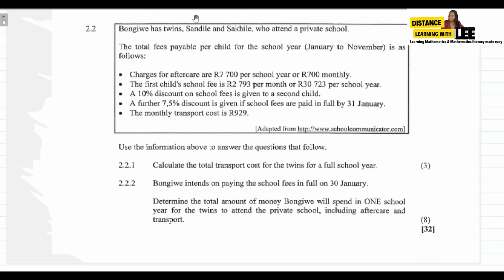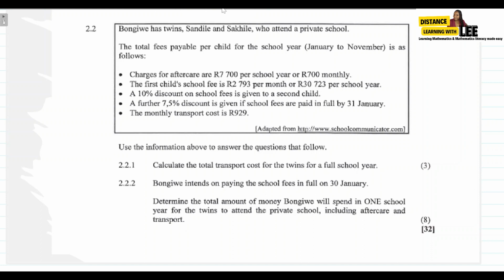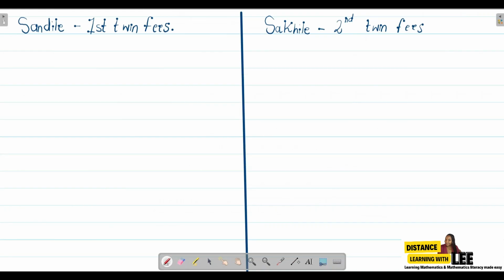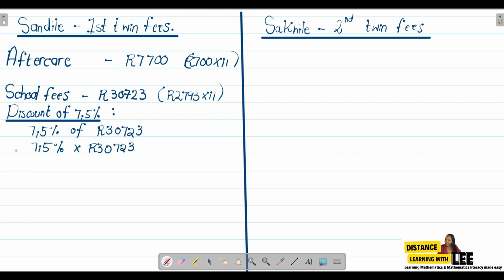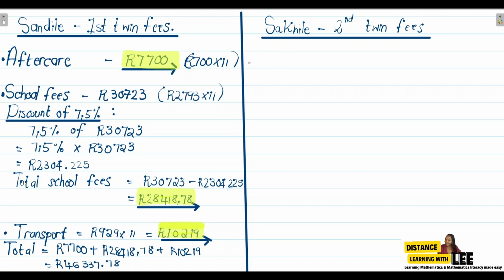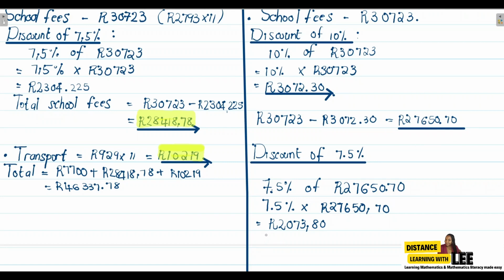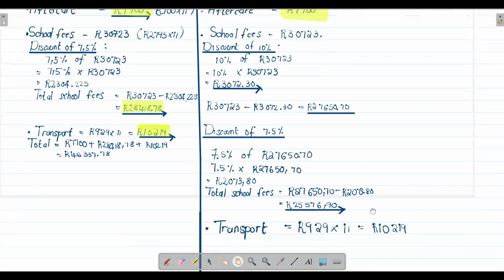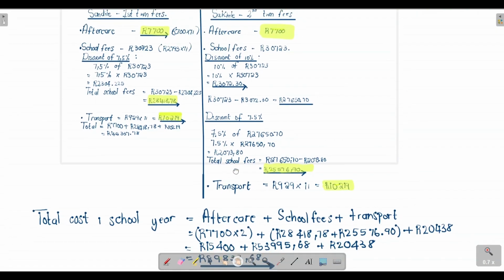Grade 12 Mathematics literacy paper 1 exam guide (May/June 2022) | Question 2.2